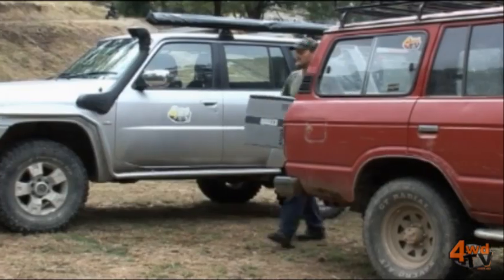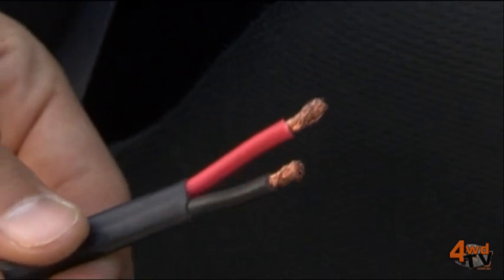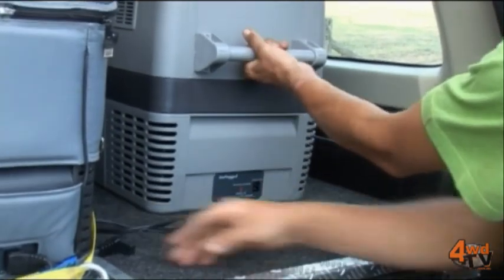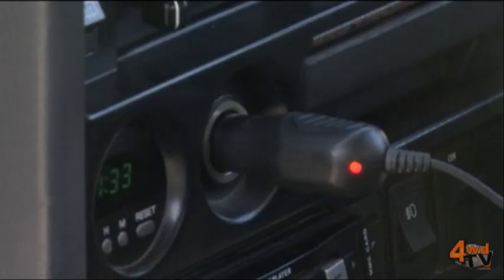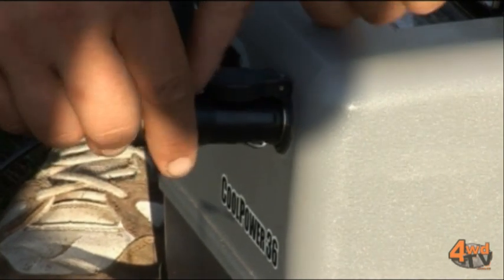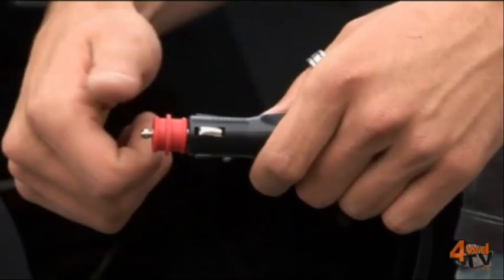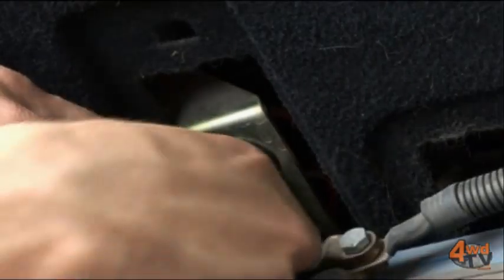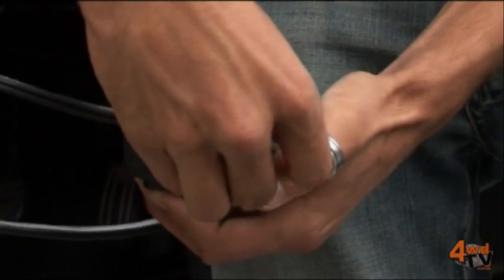Fridge Wiring & Plug Types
Trevor Ryan explains how wiring & plug types affect your portable fridge